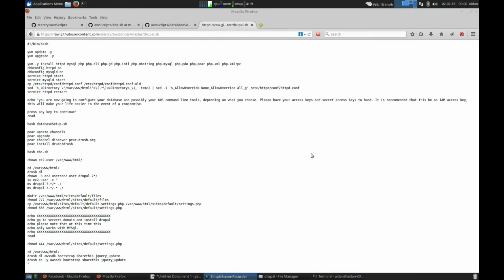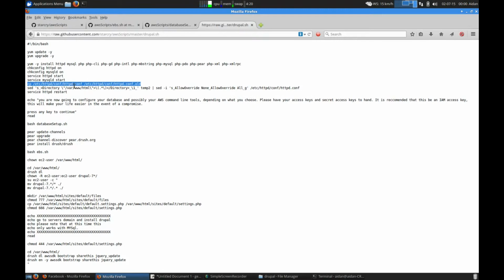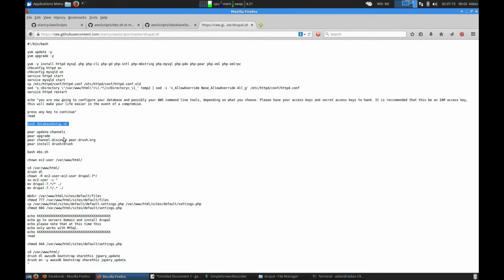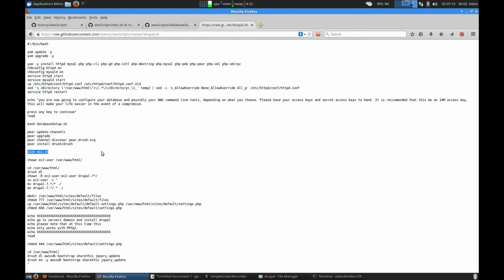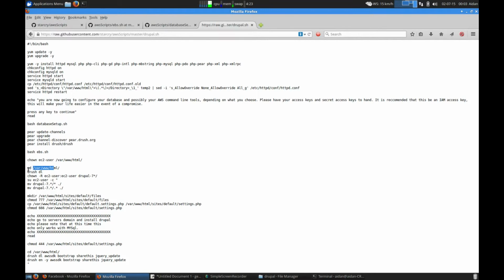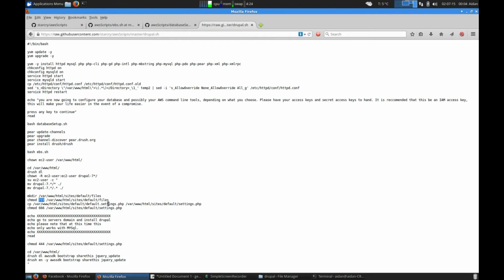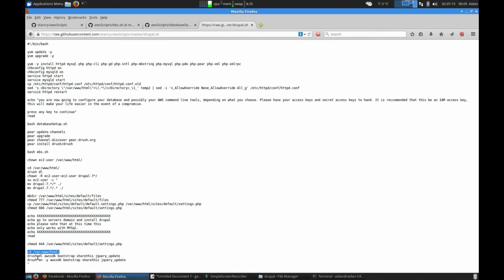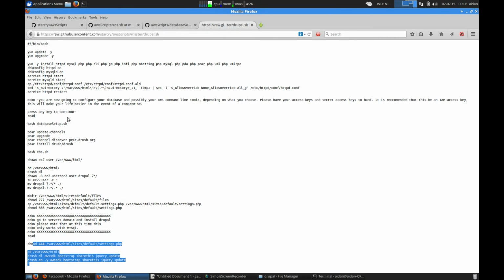#4 drupal code walk through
In this script I go through the code for my Drupal script. This script sets up Drupal on an the Amazon Linux AMI. For an up todate version of the code I recommend looking at latest version of the code:
For those that are interested here is a link to a script that installs Drupal on a locally hosted Database, this works roughly the same and is fine flow low traffic sites but shouldn't be used in production: